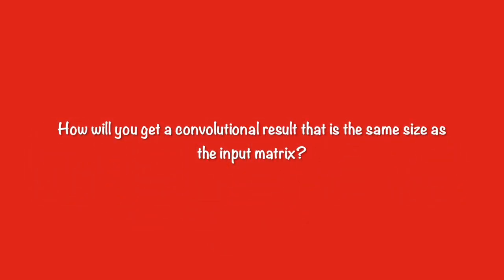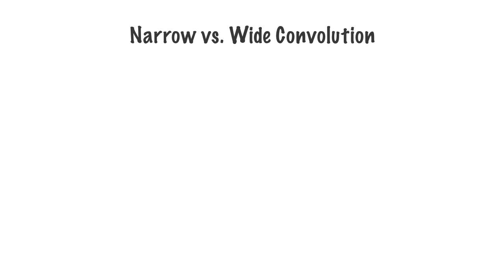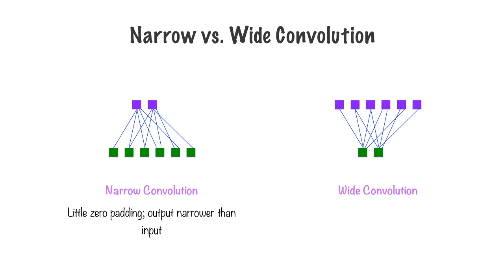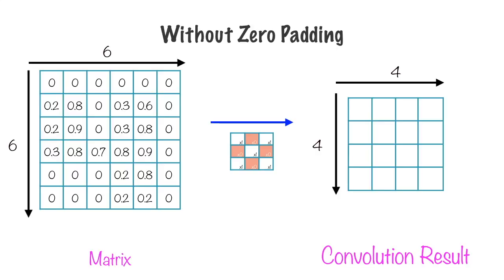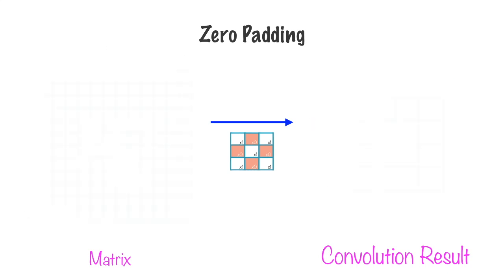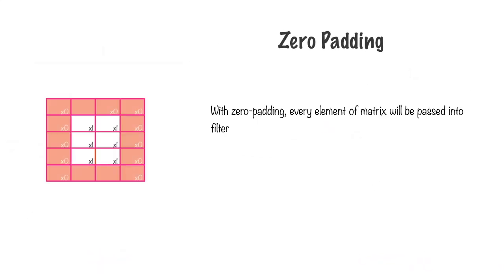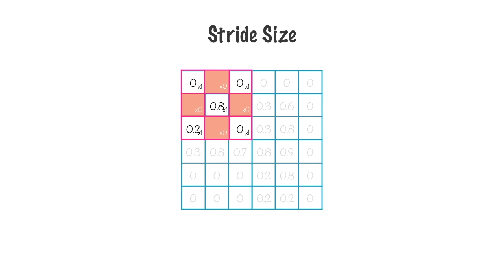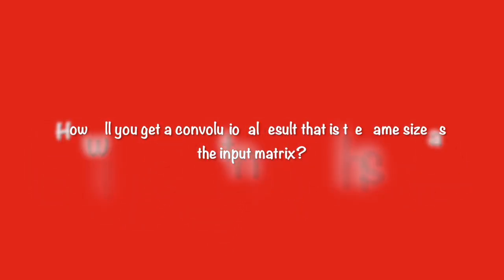070 Zero Padding and Stride Size5m 48s